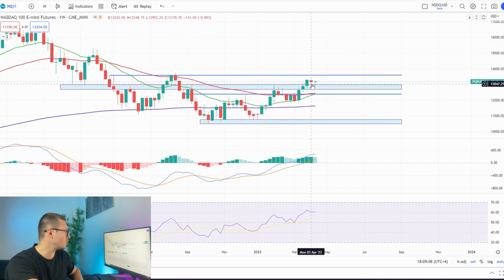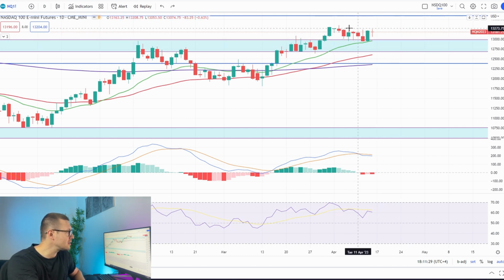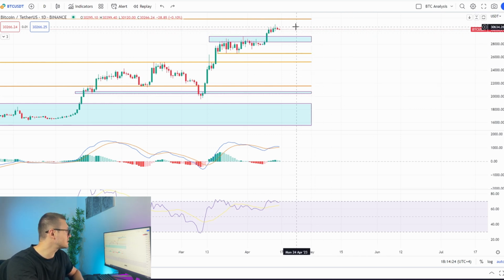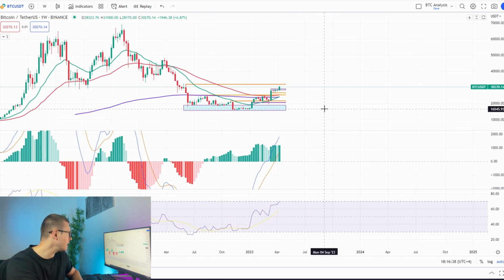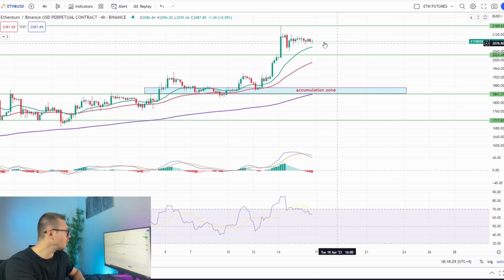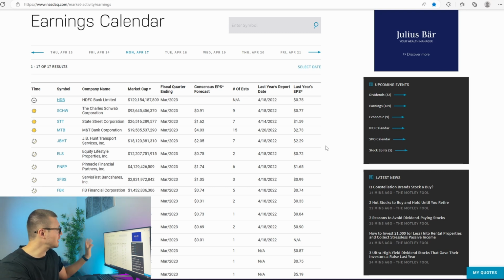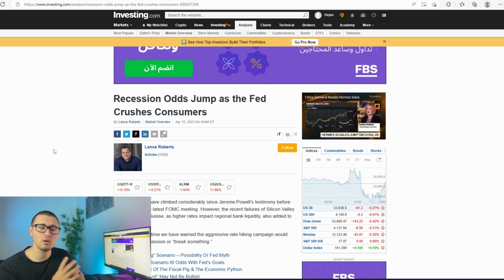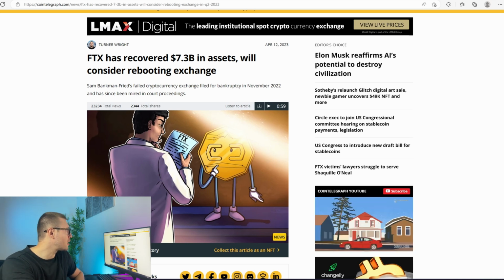TAKE PARTIAL PROFITS! Weekly Market Analysis 17.04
Timestamp:

0:00 - Intro
0:30 - NQ Technical Analysis
4:27 - BTC Technical Analysis
8:16 - ETH Technical Analysis
9:12 - Economic Calendar
10:14 - Earnings Calendar
11:32 - Stock Market News
13:40 - Crypto News
15:00 - Conclusion for this week